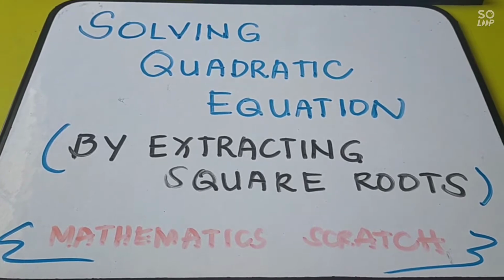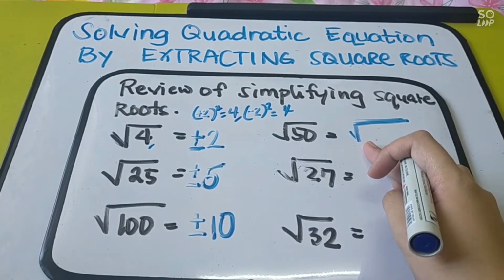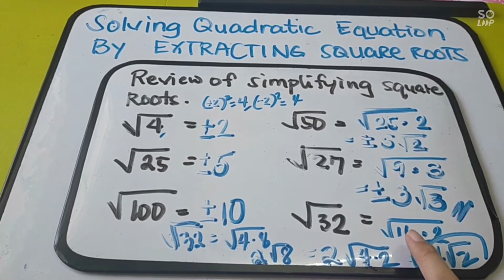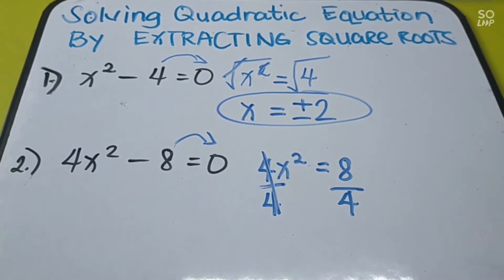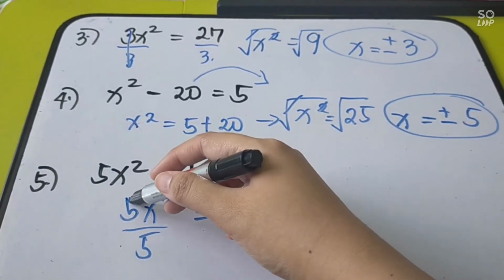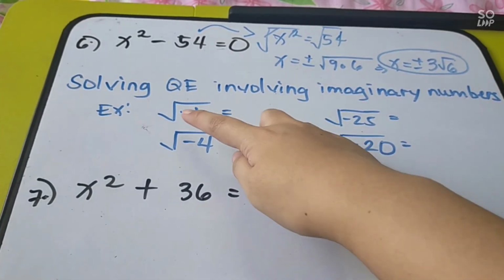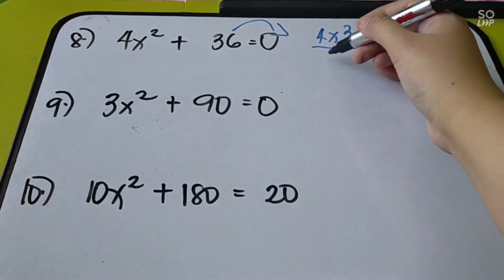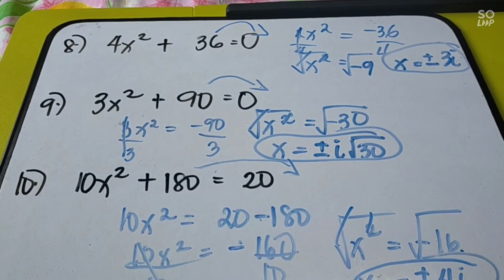SOLVING ROOTS OF QUADRATIC EQUATION BY EXTRACTING SQUARE ROOTS